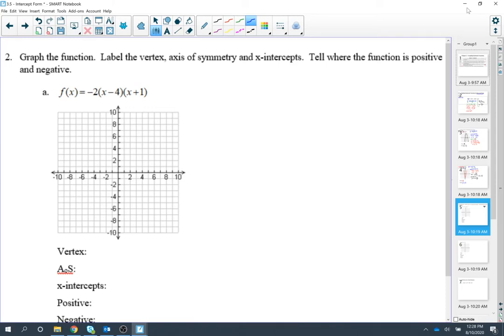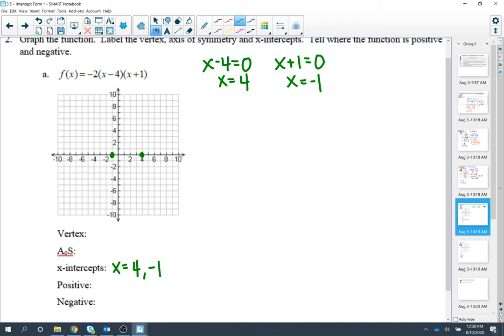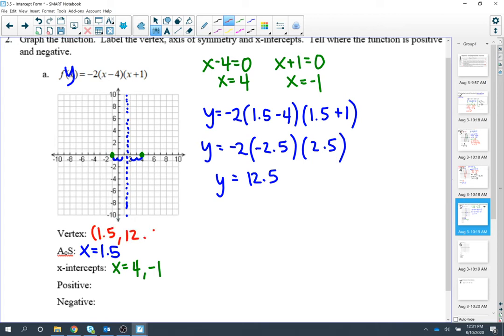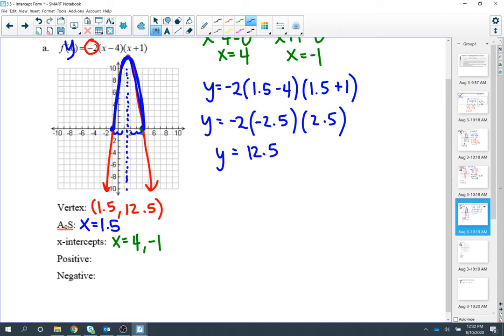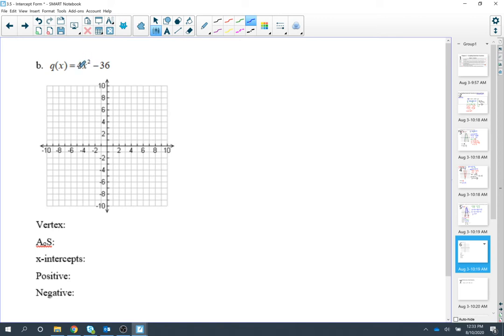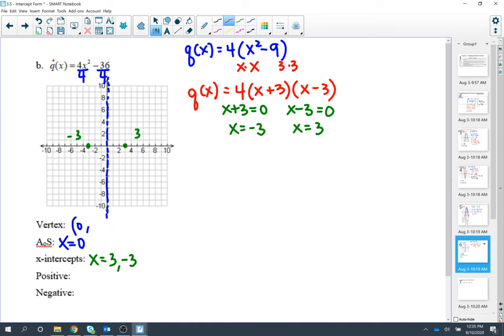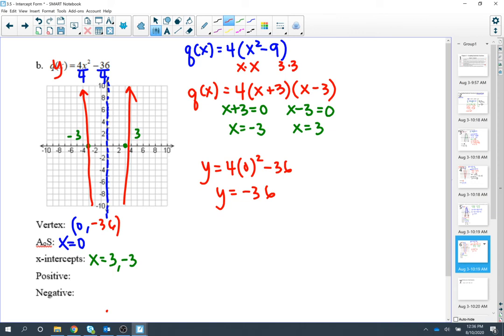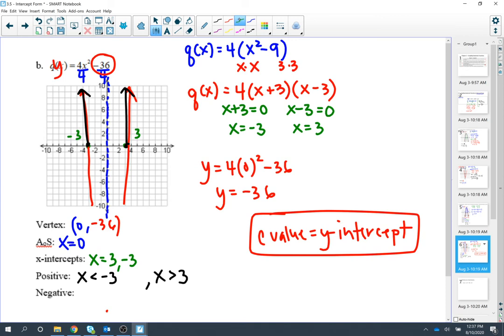3 5 Graphing in Intercept Form, Positive and Negative